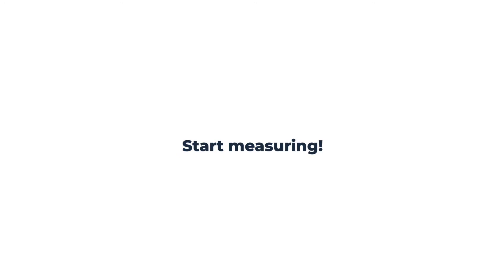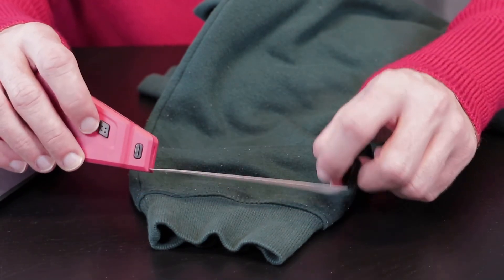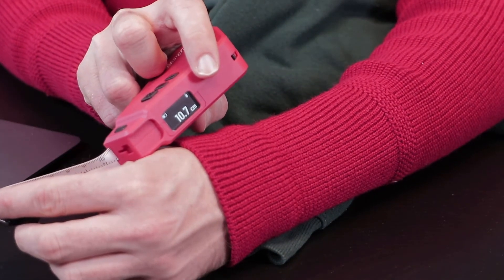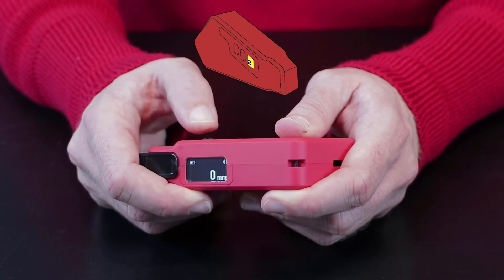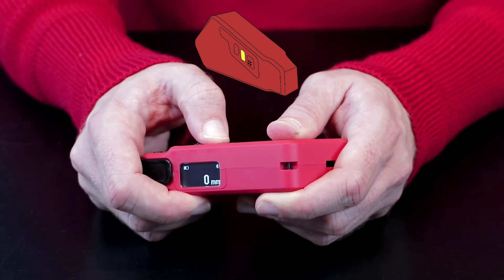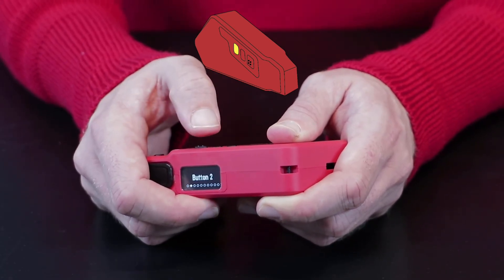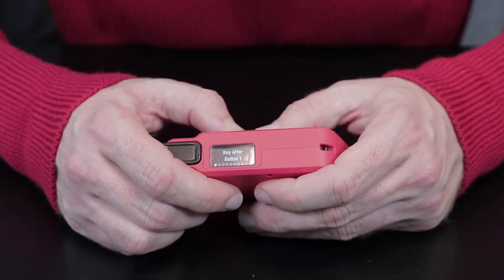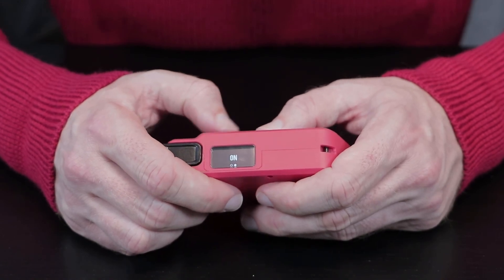How To Use Bagel Lab's ALT - Smart Tape Measure with Delogue PLM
The 3 steps to using the digital bluetooth tape measure that sends measurement data straight to your PLM with a single click -  the latest tool in fashion for technicians, pattern makers, and designers who need accurate data, fast.